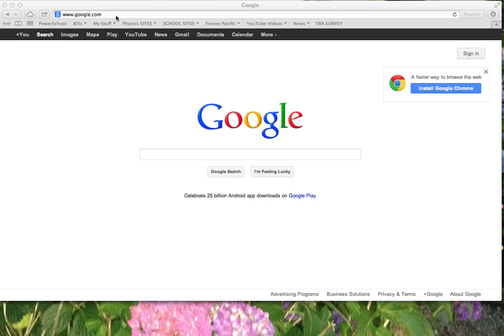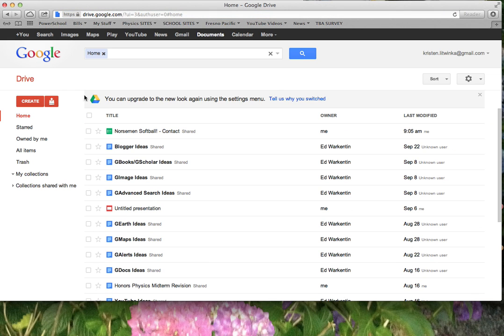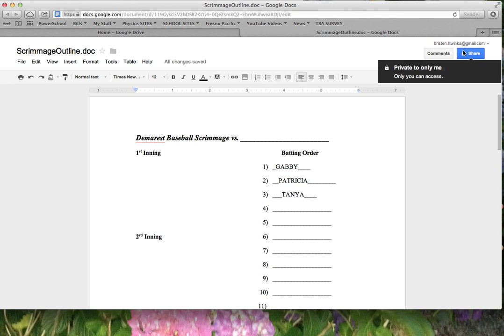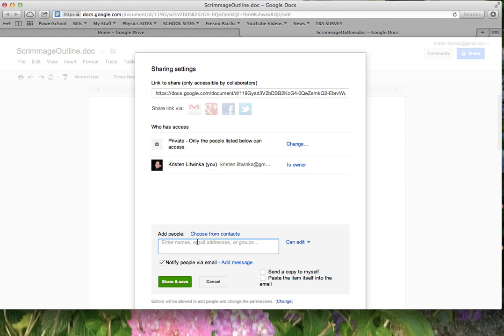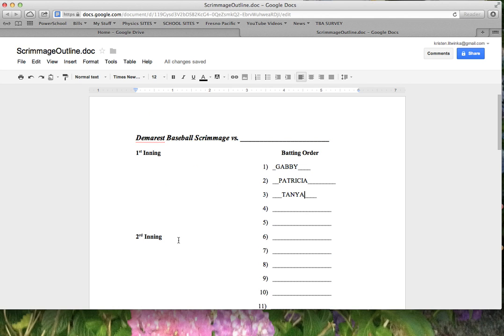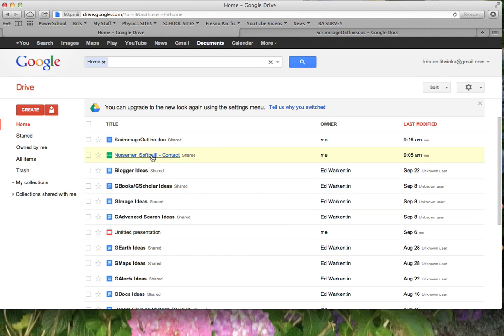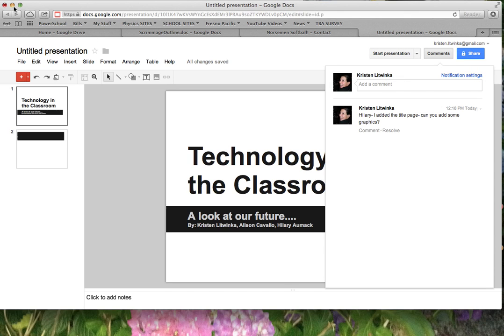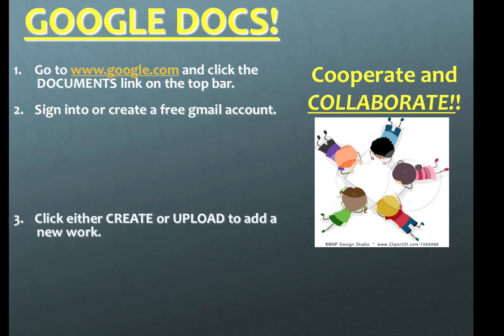How to use GOOGLE DOCS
This is a short video created for students and coworkers to see the basic steps to using Google Docs, a great application perfect for collaboration in the school and work setting.